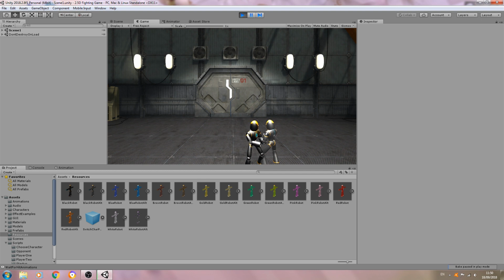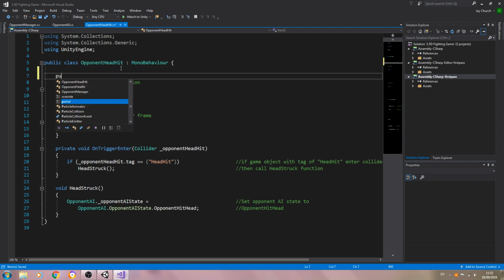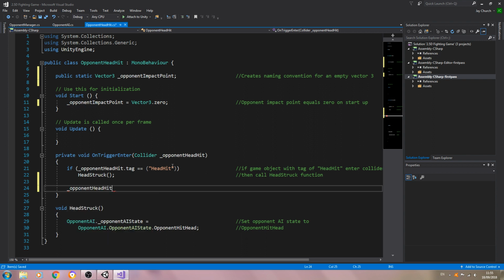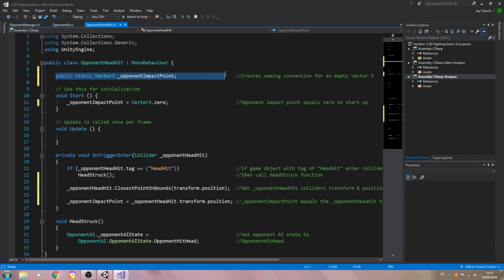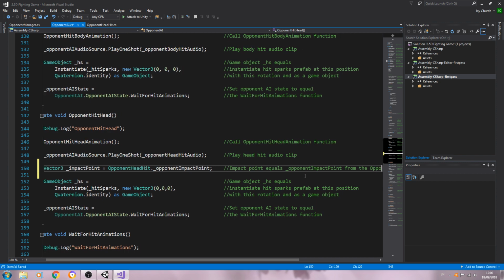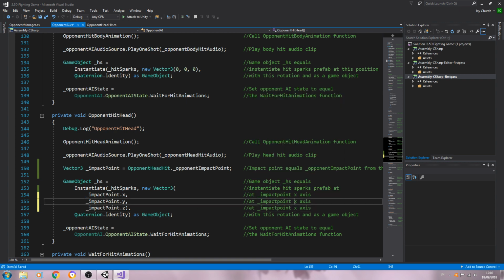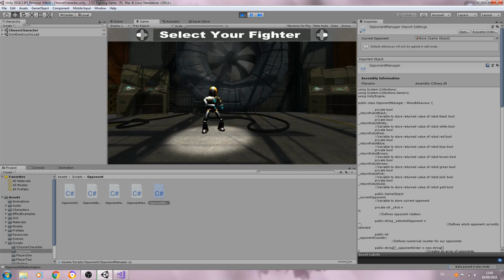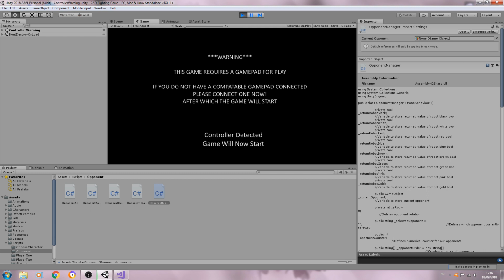Unity3D Fighting Game Tutorial #67 Opponent AI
In this lesson we fix the position of the hit sparks.